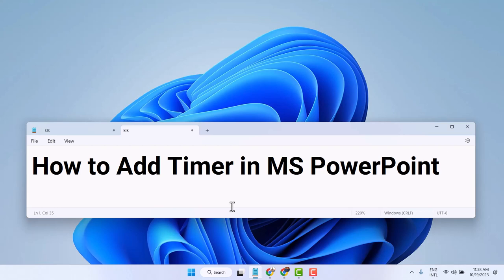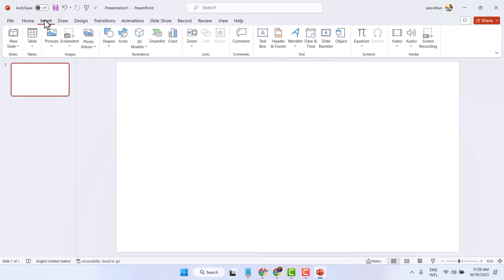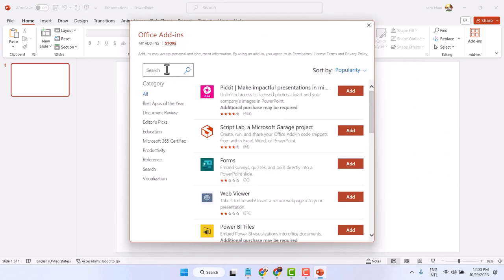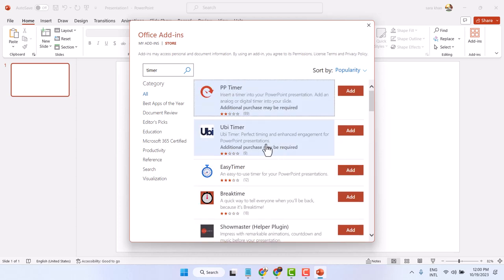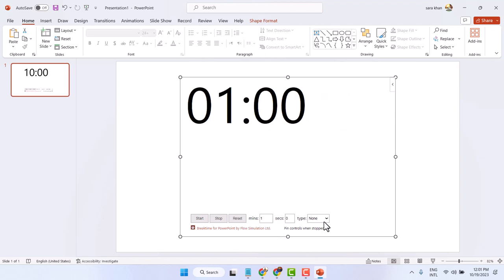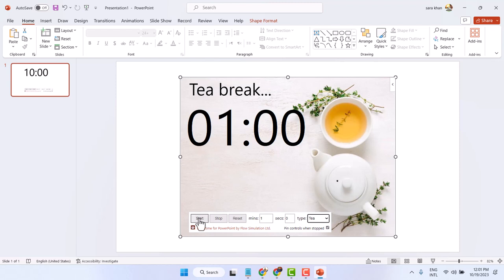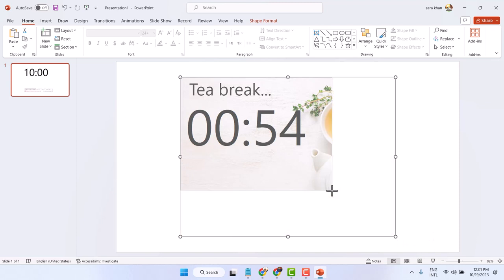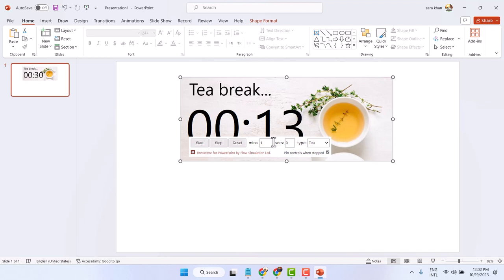How to Add Timer in MS PowerPoint